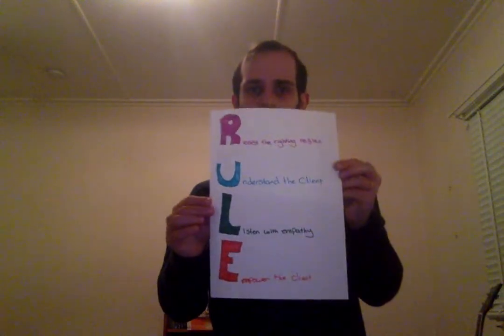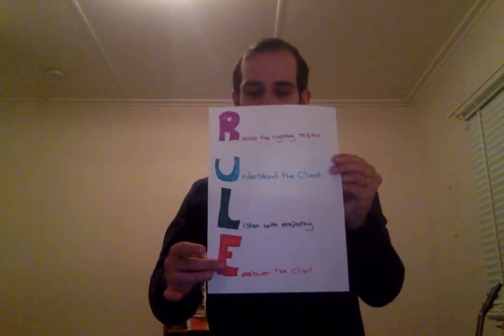Motivational Interviewing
A video about the principles of motivational interviewing and how to use it to increase exercise in a sedentary individual.